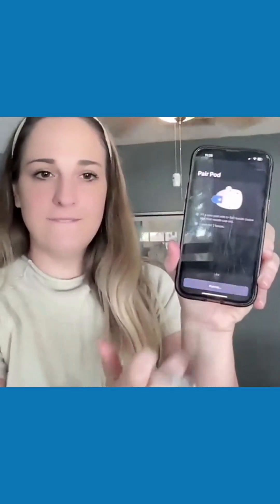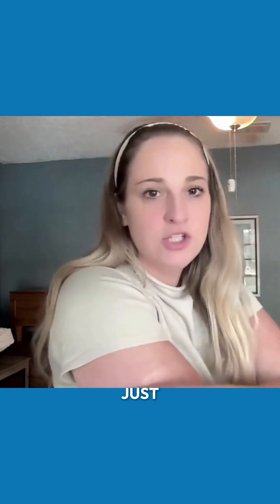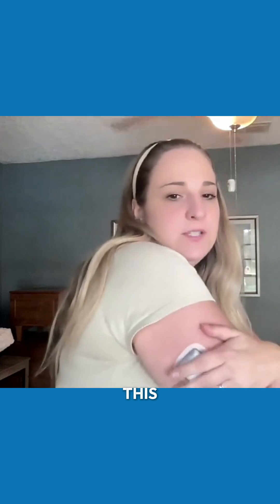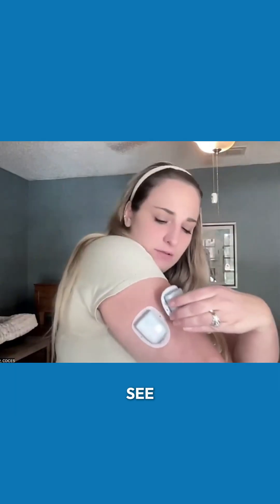Omnipod Fail: Let's Change It Together!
What happens when your insulin pump fails, even if you’re an expert?

When Kathryn Gentile-Alvarez, MS, ACSM-CEP, EIM II, CPT, CSNC, CDCES, and Director of Exercise Physiology & Teen/Young Adult Specialist at Integrated Diabetes Services, experienced a pod failure, she used it as an opportunity to walk through her real-time troubleshooting process.

It’s a great reminder that even seasoned professionals face challenges with diabetes technology—and that success comes from knowing how to respond calmly and effectively. Humor helps too! 😉